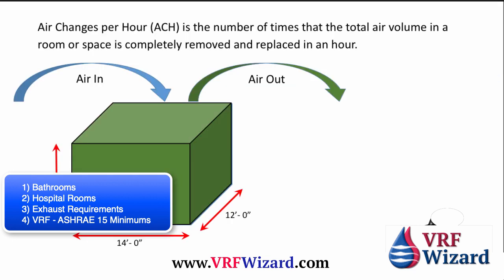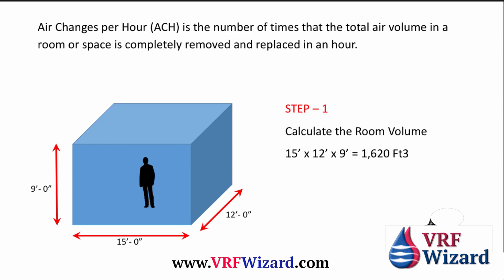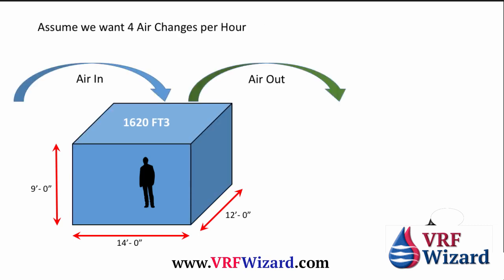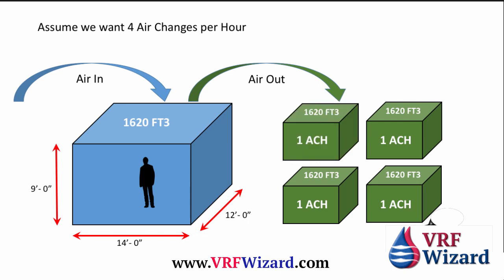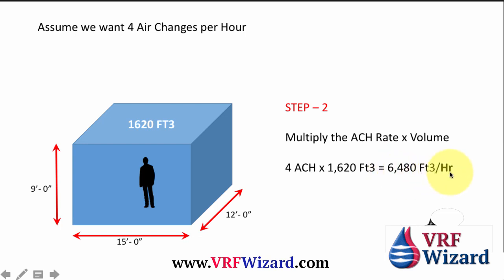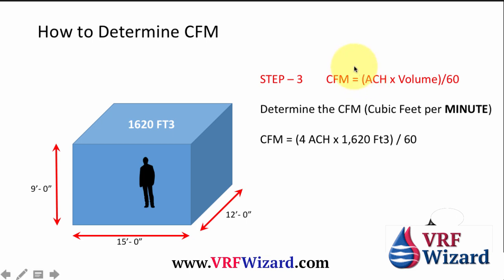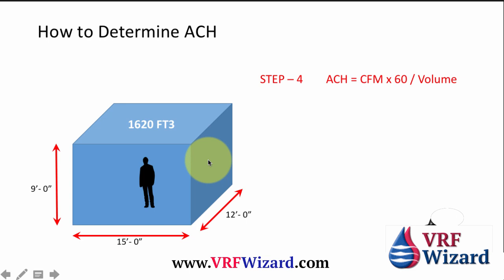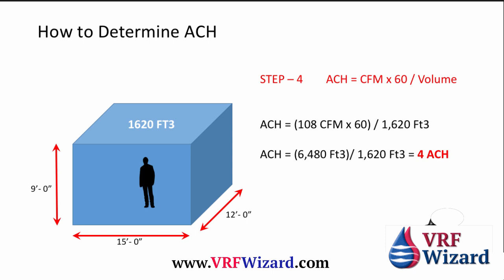How to Calculate Air Changes per Hour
There is a simple way to calculate the air changes required for any room. The calculation works two ways;

1) If you know the Cubic Volume of the room you can calculate the ACH (Air Changes per Hour)

2) If you know the CFM that has been specified for the room, you can determine how many air changes for the room.

Air changes are used by various codes to dictate a minimum amount of air that must be exchanged from a particular type of room. Hospital rooms require various air changes based on usage.

Bathrooms require a minimum amount of air changes, so knowing how to calculate the air changes required for a room is important. The amount of air changes will determine how much CFM is required to accomplish the calculated amount.